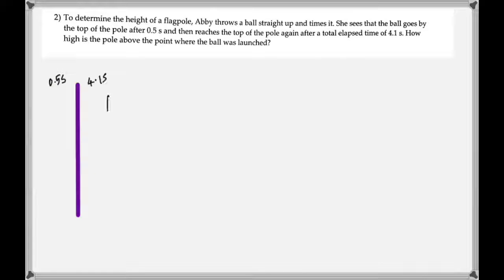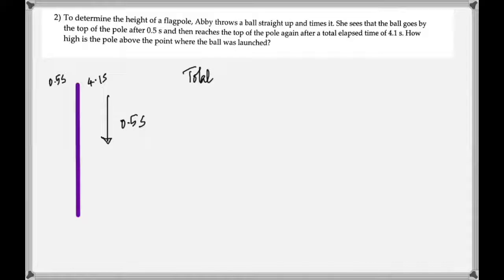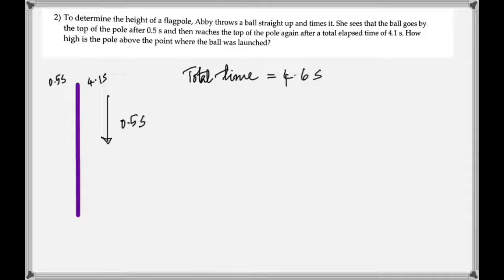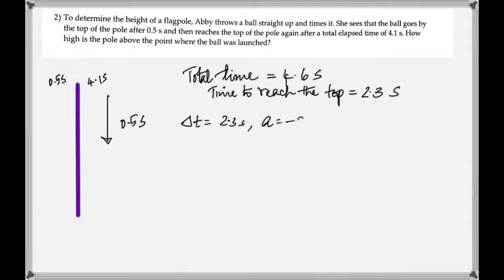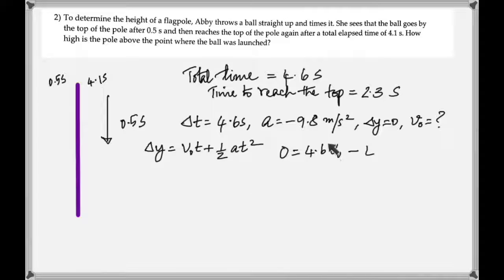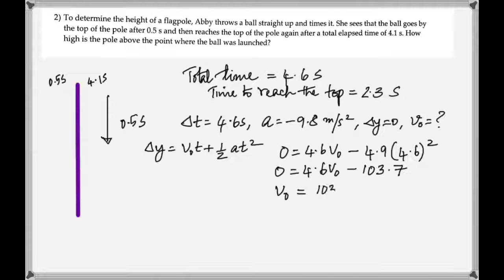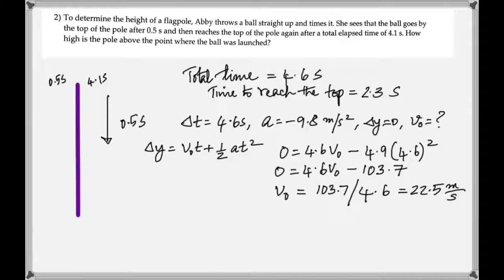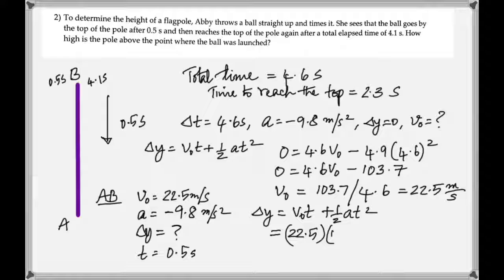Kinematics - exam question solved